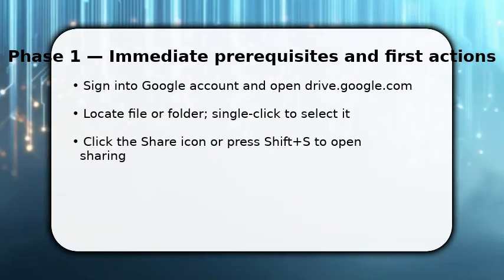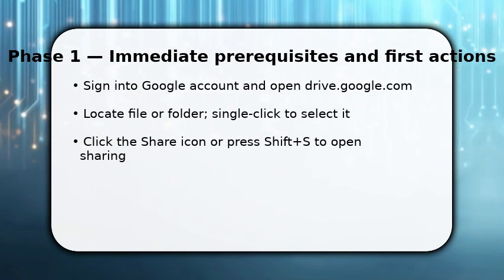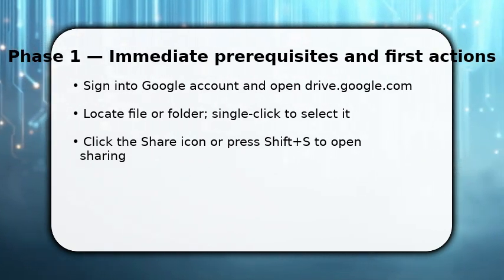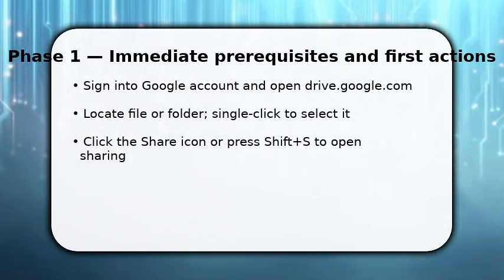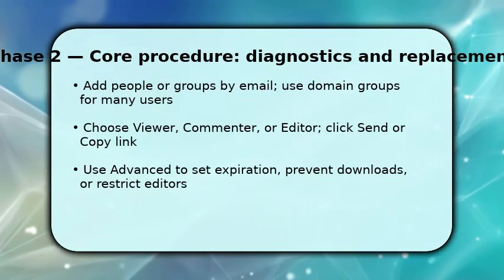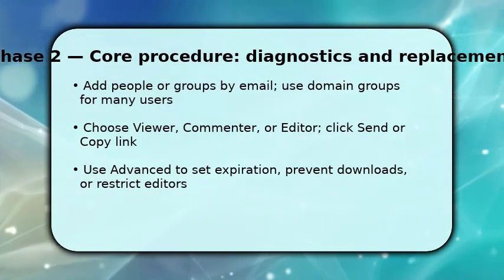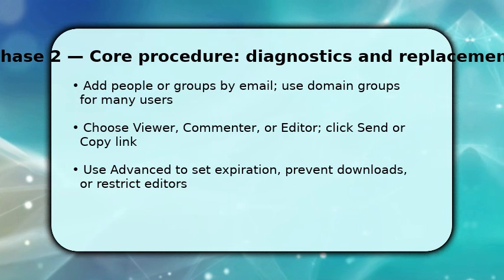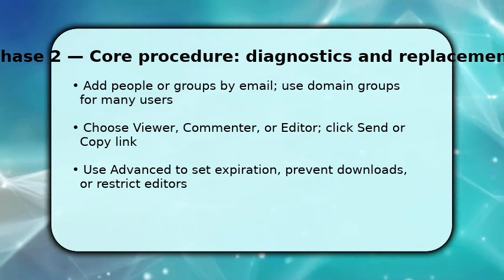How to Change Google Drive Permissions - Step by Step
How to Change Google Drive Permissions - Step by Step | 🔒 Surfshark VPN Deal — Stay private and secure. $1.99/mo + 3 Months Free ▸

Learn the step-by extricate process of modifying Google Drive permissions. This video guide provides clear instructions on how to grant, revoke or share access with others within your account.

Google Drive, change permission settings, share drive files,